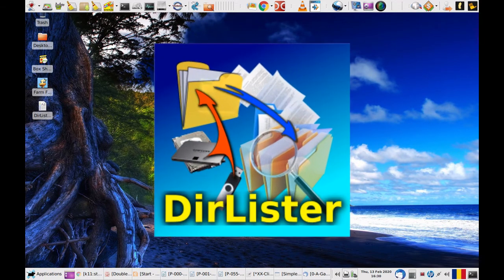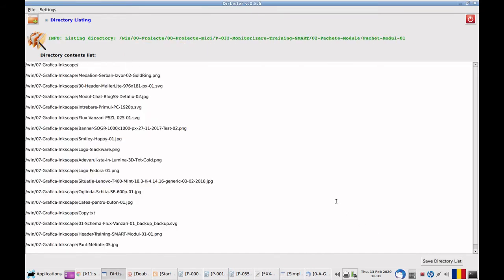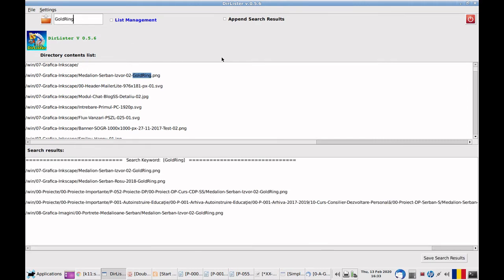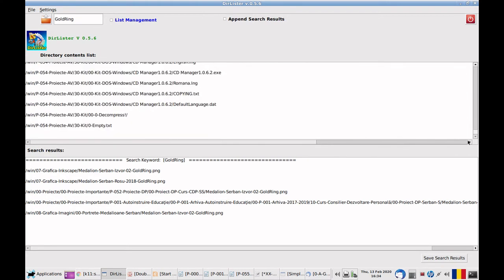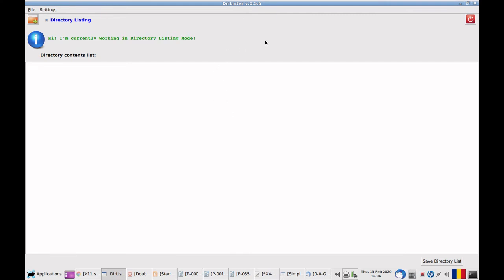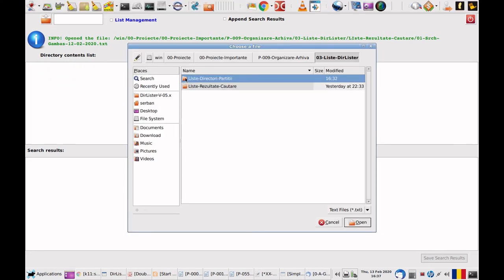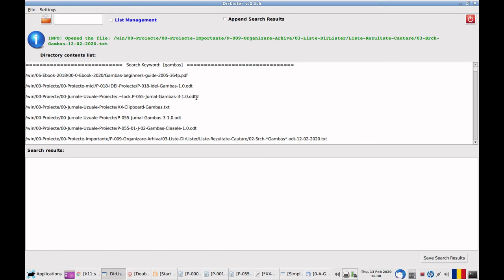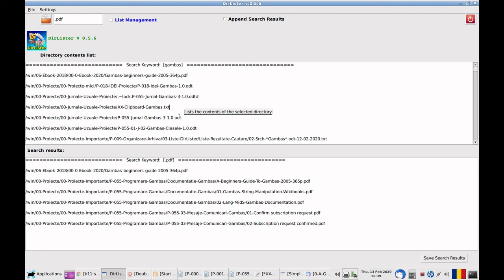Gambas programming. DirLister v 0.5.6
DirLister is an application (my first) that I've developped in Gambas 3.14.2. DirLister, it's actually the reincarnation of another application, CD Manager, that I've developped many years ago, in RapidQ. This is a showcase for Gambas 3.14.2.